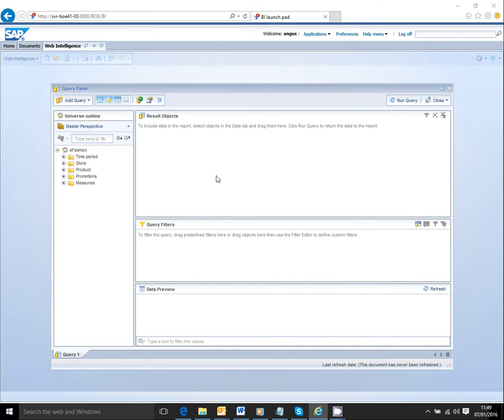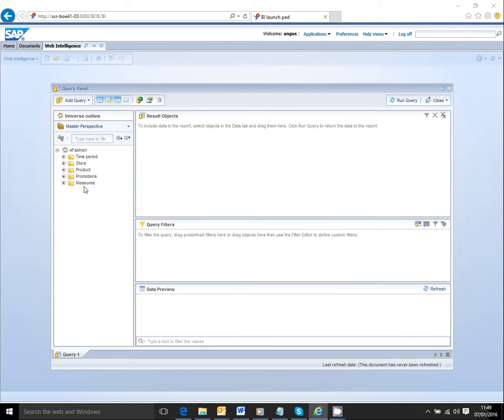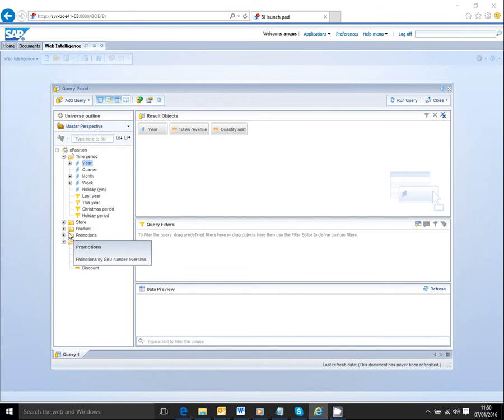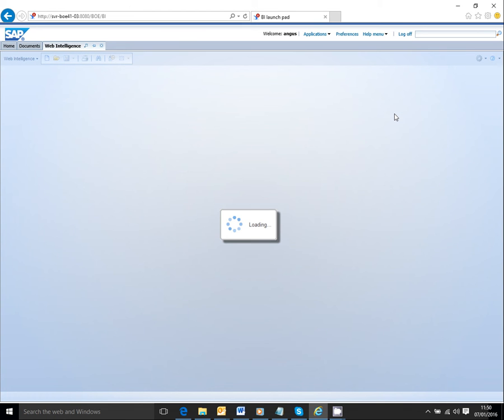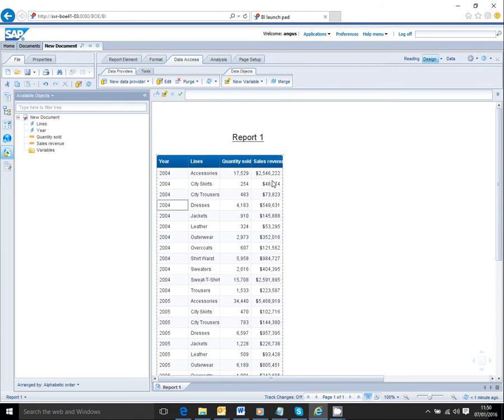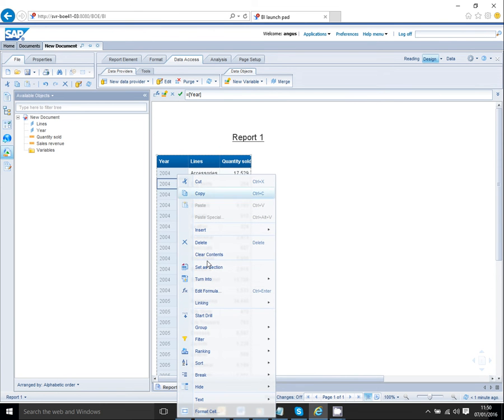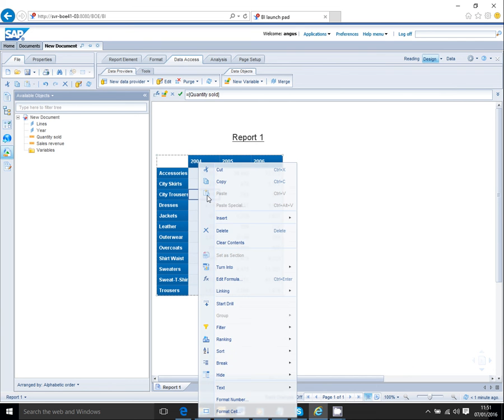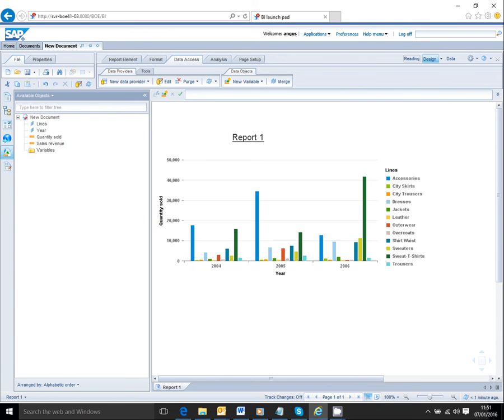Create an SAP Business Objects BI Webi Report in 1.5 Minutes!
SAP Business Objects experts, The Business Objects People, illustrate how you can create an SAP Web Intelligence Report for SAP Business Objects BI system.